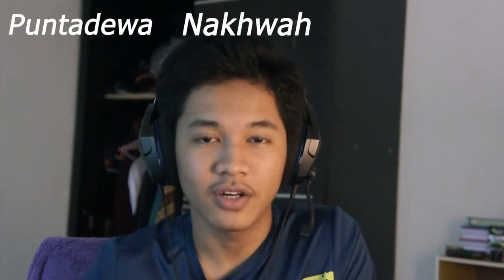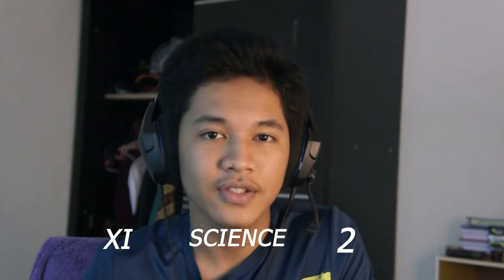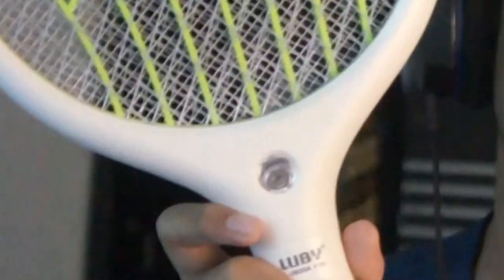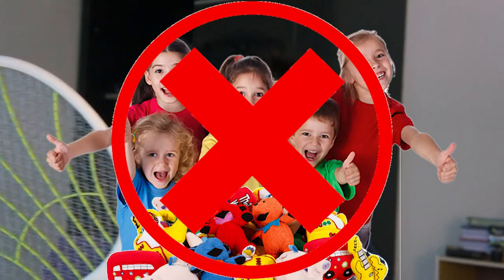Electric Mosquito Racket | Puntadewa Nakhwah - XI MIPA 2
A brief explanation about how this magical racket works. (Buying this could save your life, by the way..)

Or you can buy it through me with a 500% extra price because I need that money to buy food.